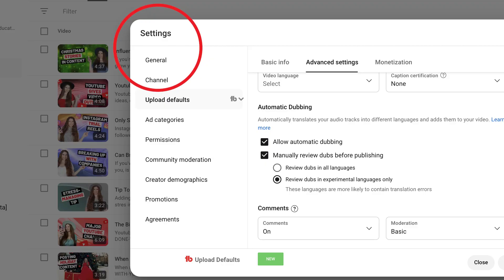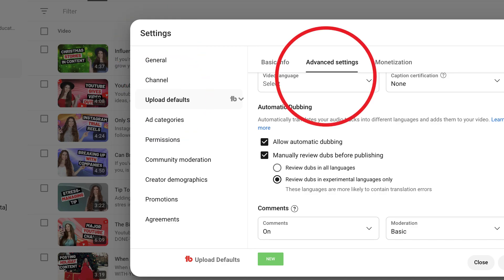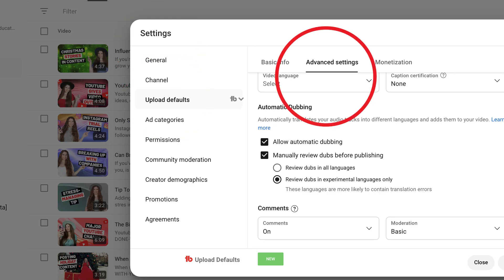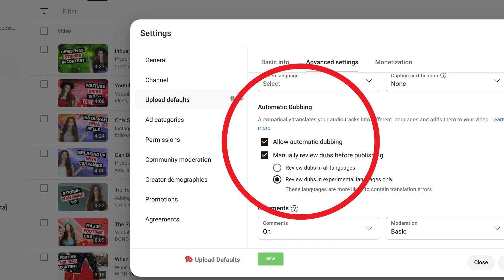How To Use Auto Dubbing On YouTube To Translate Your Videos For Free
Youtube now automatically dubs your videos. Here's how to turn it on or turn it off for your channel and individual videos.

FREEBIES